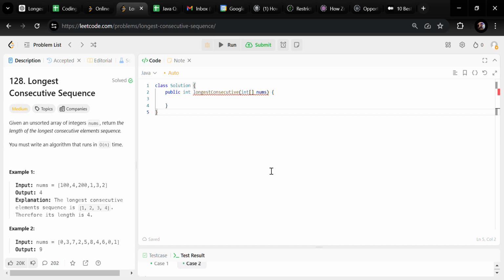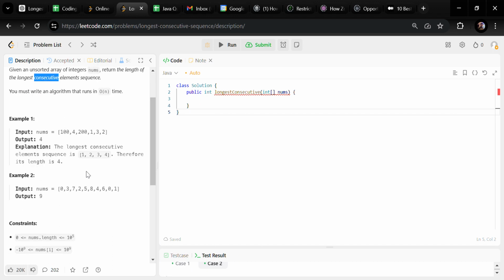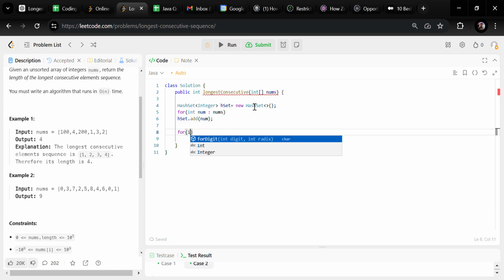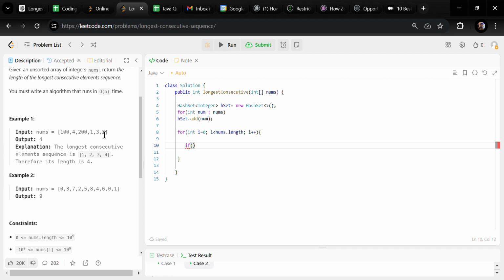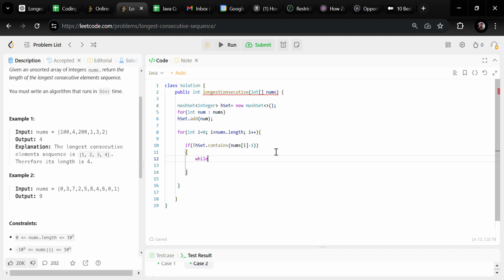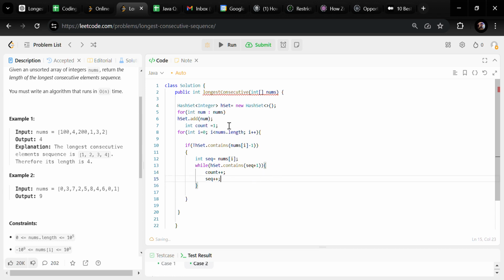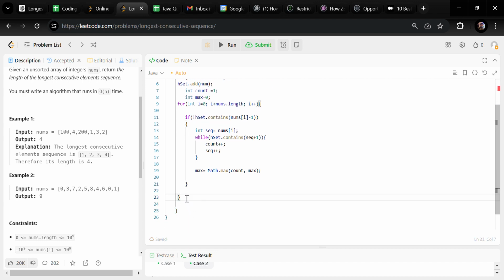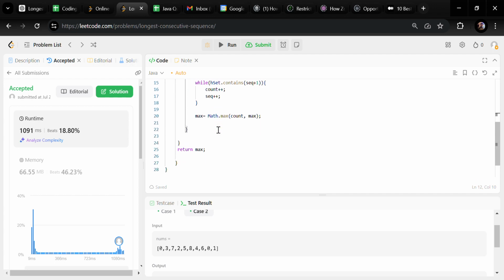Longest Consecutive Sequence || LeetCode - 128 || JAVA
This problem uses the "HashSet" in an effective way to figure out the sequence. It was a easy question asked in META, Google, Amazon.